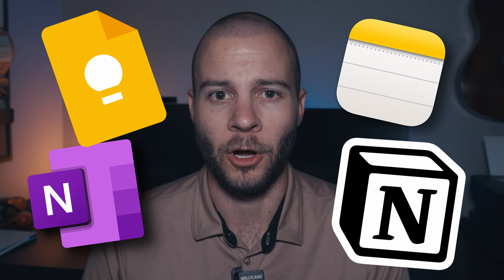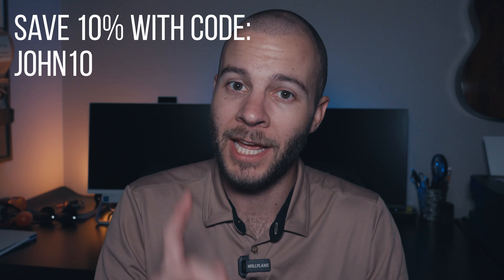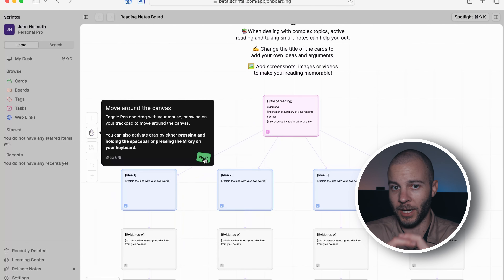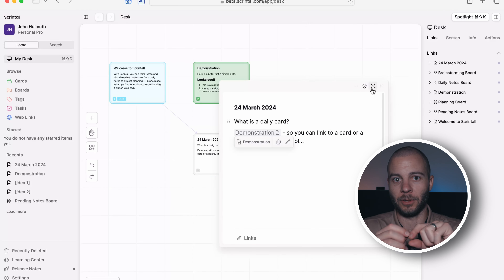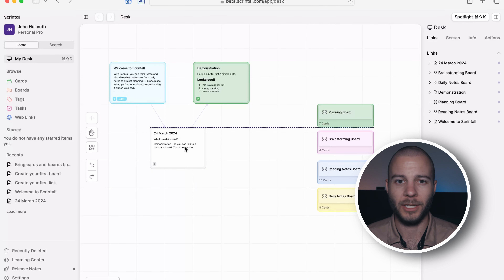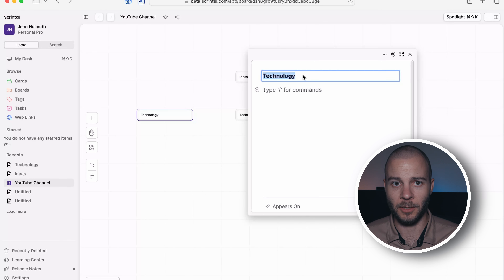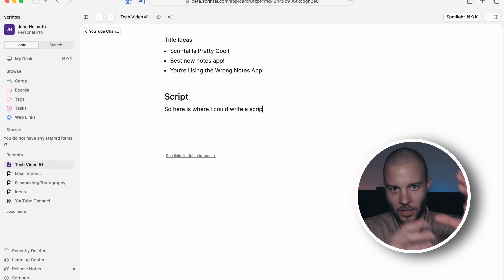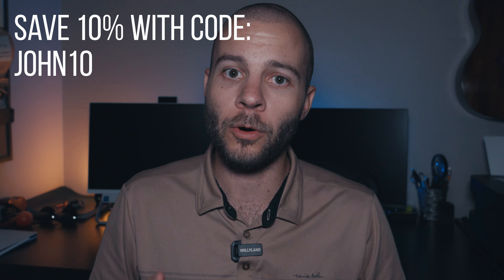Scrintal: This New Note-Taking App is a Game Changer!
Tech and Editing Equipment:
Apple Studio Display (Nano-Texture)
Macbook Pro M3 Pro (link to latest)
iPad Pro 11"
Magic Keyboard
iPhone 15 Pro
Logitech MX Master 3S

Camera Gear:
Camera - Sony a6700
Lens - Sony 18-135mm
Mic - Rode VideoMic Go II
Mic - HollyLand Lark MAX
Tripod - Sirui ST124
Tripod Mount - Sirui K10X Ball Head
Lighting - Mountdog Softbox
Lighting - Raleno LED Panel
Lighting - Neewer Accent Light Tubes
Camera Stand - Vijim LS11
DJI Mini 4 Pro